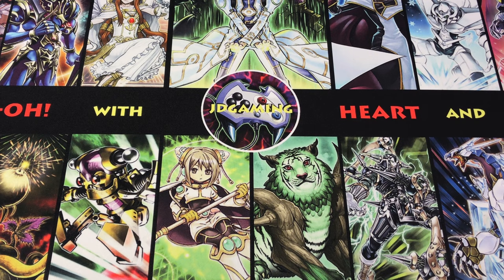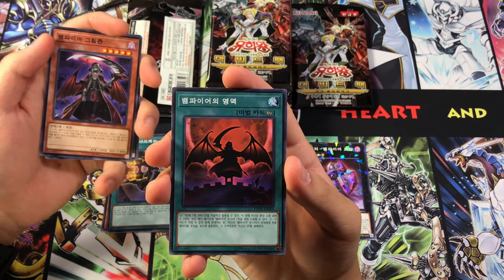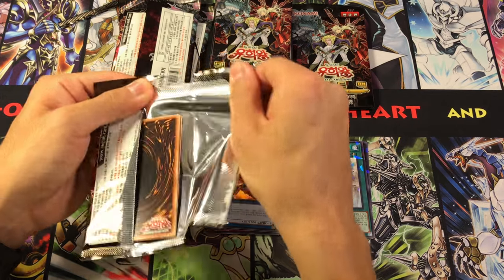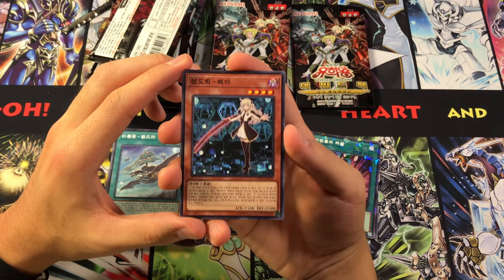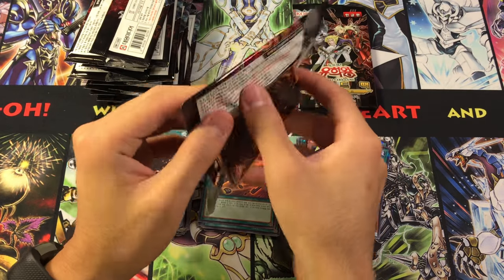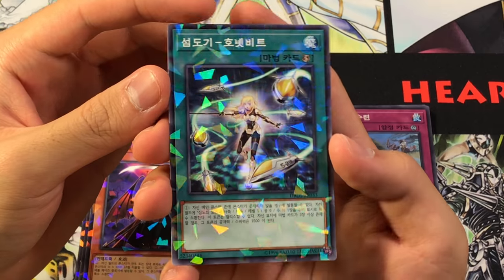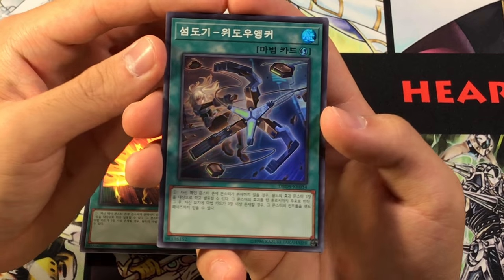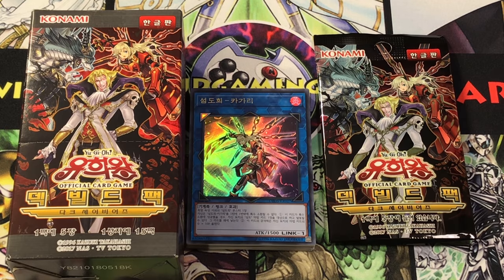Sky Striker Mobilize - Engage! is Only SUPER Rare? | OCG Deck Build Pack: Dark Saviors Box Opening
JDGaming opens a Korean OCG Box of Dark Saviors!

You guys probably know I don't usually hop aboard the hype train. So why do I need Sky Strikers? Let's just say JD's got another fun idea cooking and is planning on putting these pilots to good use ;)

Stick around to the end of the video to see a close-up HD recap!